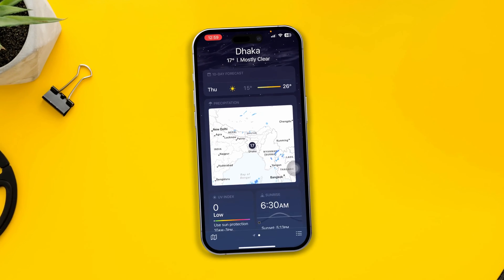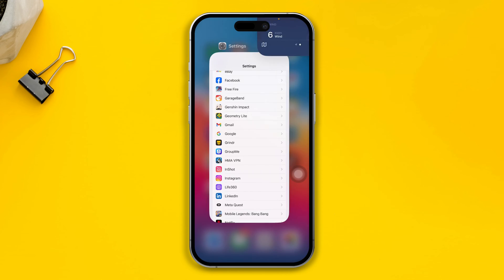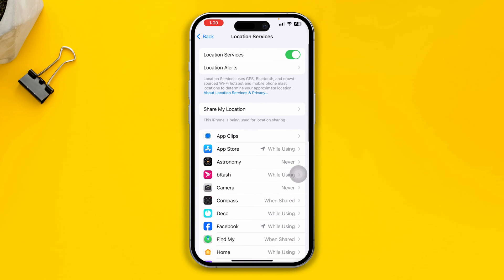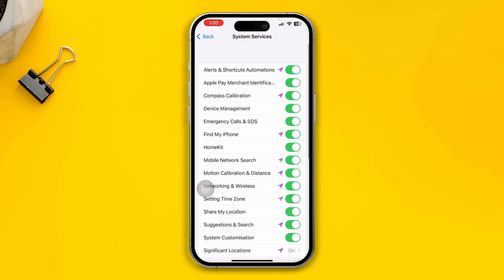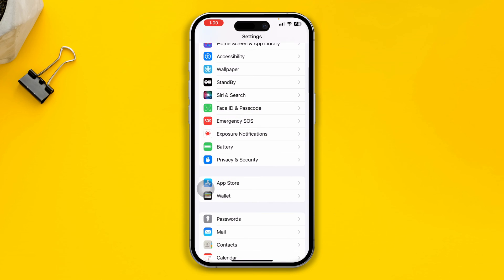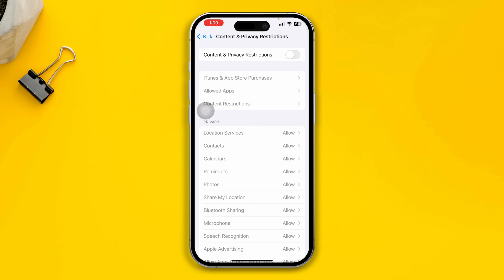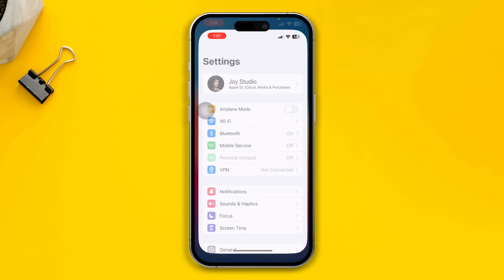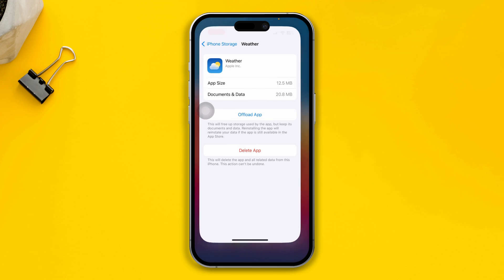How to Fix Apple Weather App Not Working on iPhone After iOS 17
Facing issues with the Apple Weather app on your iPhone after updating to iOS 17? Don't worry, we've got the solution! In this troubleshooting video, I will show you some effective methods on 'How to Fix Apple Weather App Not Working on iPhone After iOS 17.' Watch now to discover solutions for the Apple Weather app not working on iPhones after iOS 17.

If your weather app is not working, unresponsive, not updating, or showing inaccuracies after the iOS 17 update, these step-by-step instructions will help you troubleshoot. Follow the guide and enjoy accurate weather updates on your iPhone!

00:01- Video intro
00:17- The Solution
01:45- Solution ending